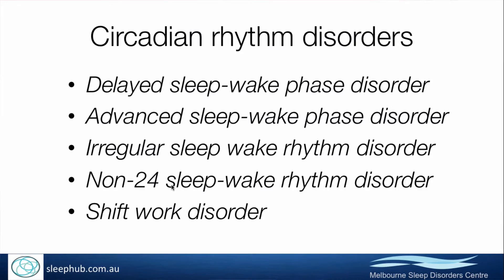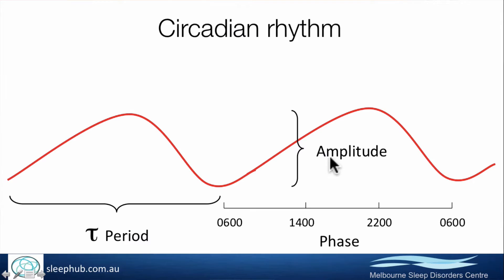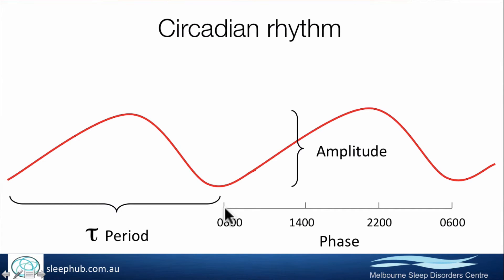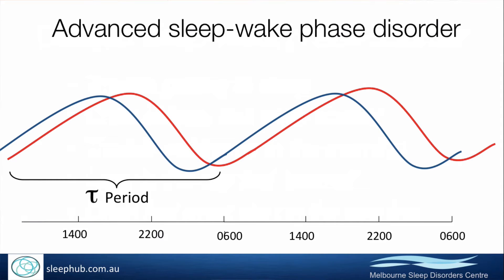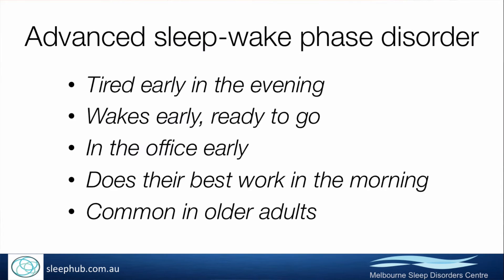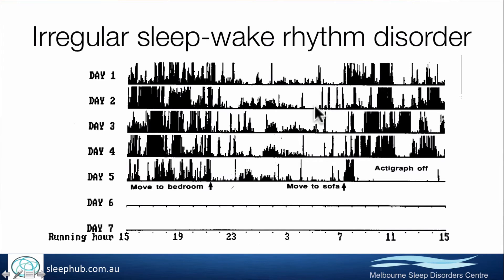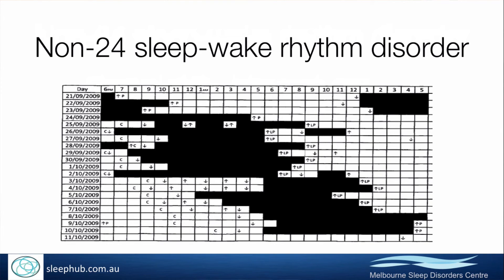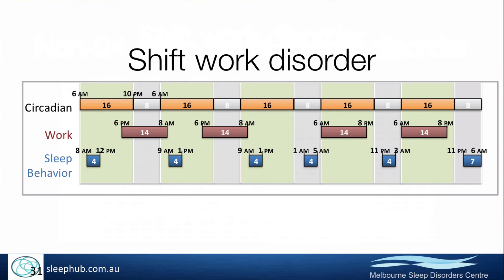Circadian rhythm disorders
There are a number of disorders of the circadian rhythm that can cause problems with feeling more sleepy that you would expect or having trouble sleeping. They include delayed and advanced sleep-wake phase disorders, irregular and non-24 sleep-wake rhythm disorders and shift work disorder.